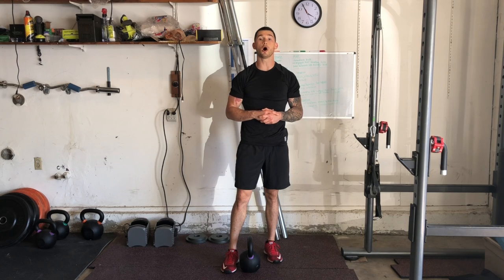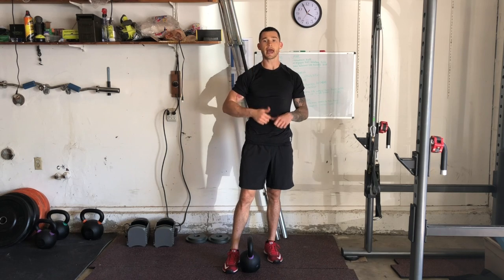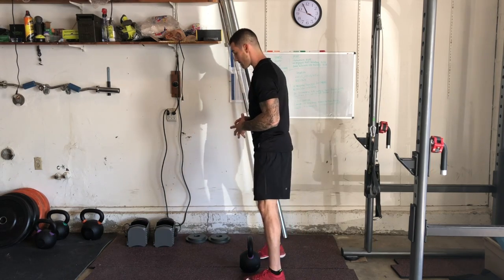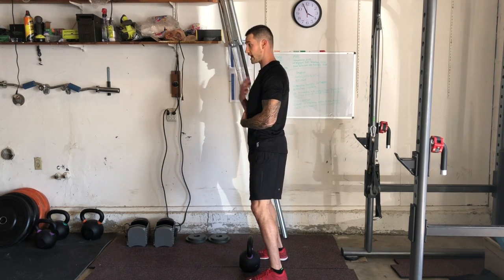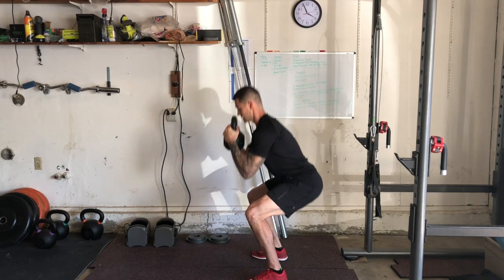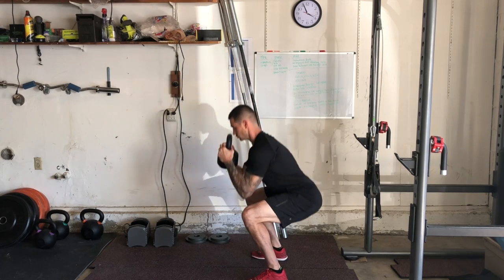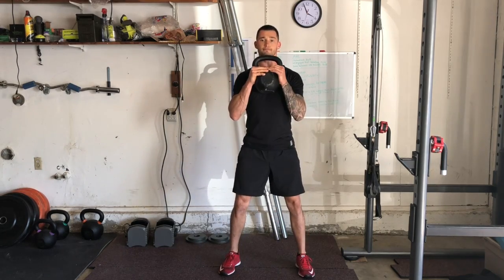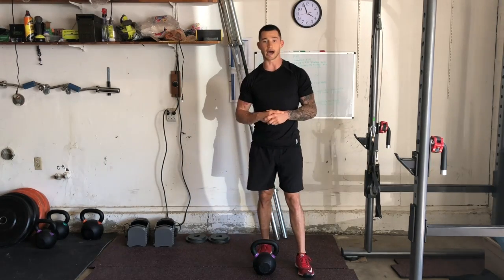Woke60 Training System: KB Goblet Clean to Squat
KB Goblet Clean to Squat